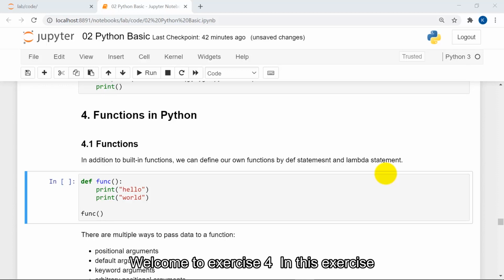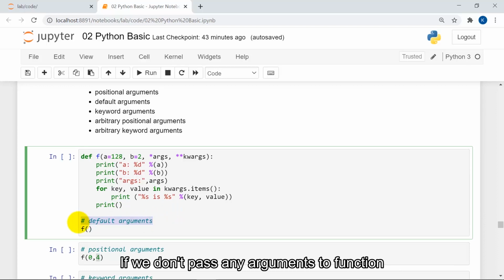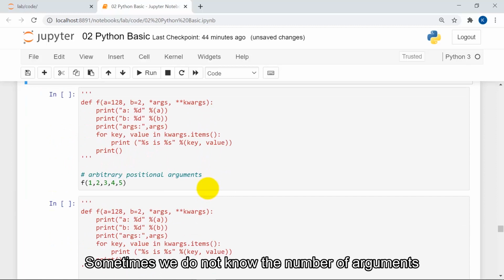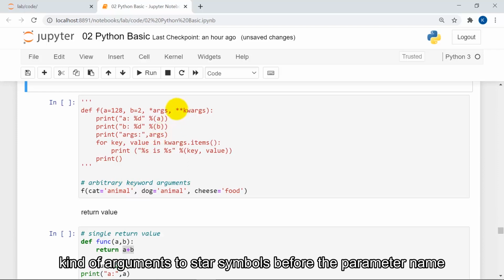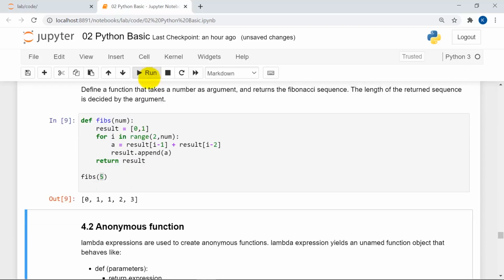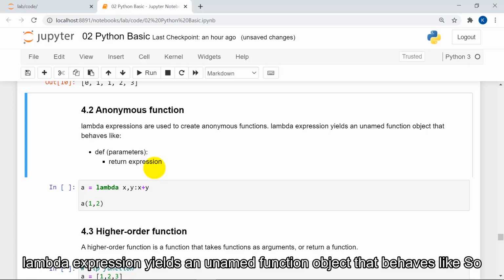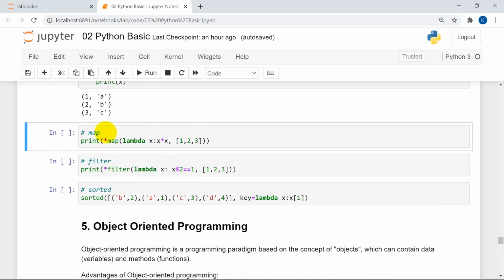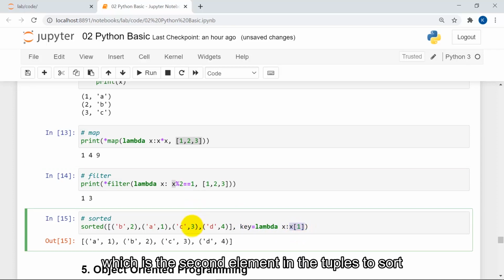2 4 2 Function